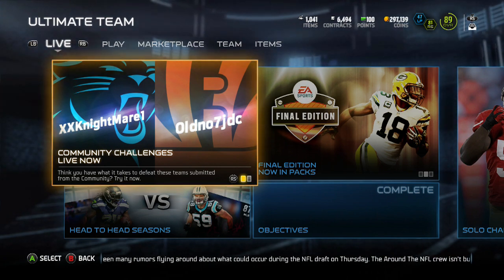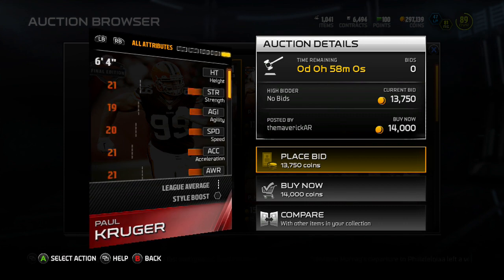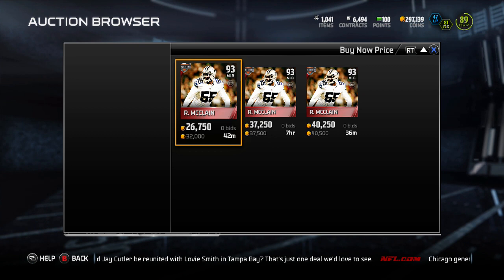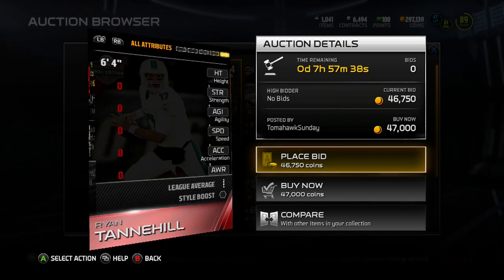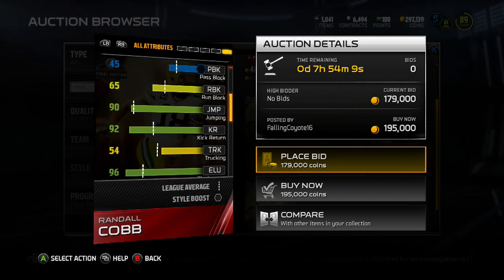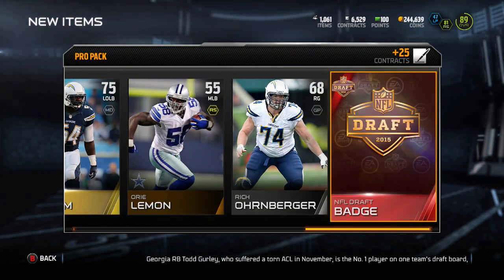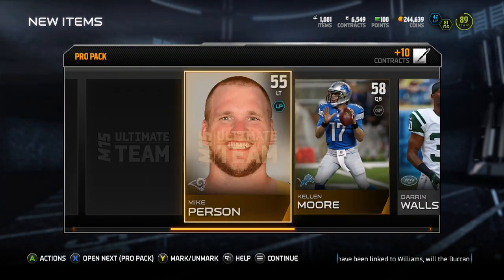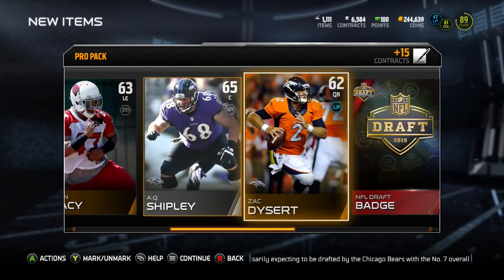MUT 15- FINAL EDITION RANDALL COBB PACK OPENING!!!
Check out this week's final edition players, including a 97 overall Randall Cobb!! Can we pull anything in our 7 pro pack bundle opening?!?